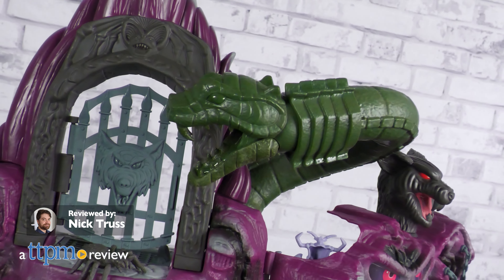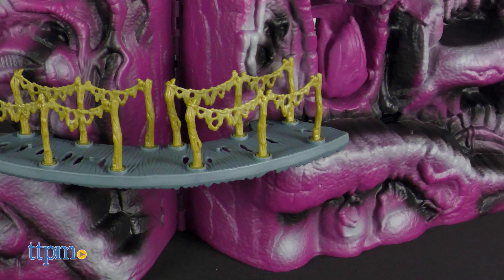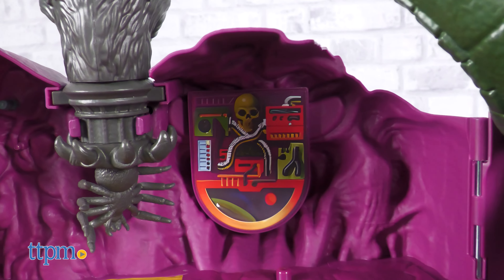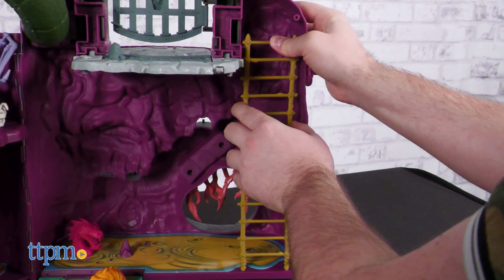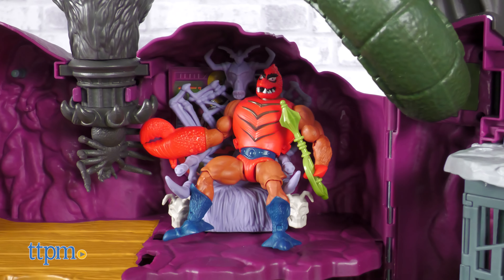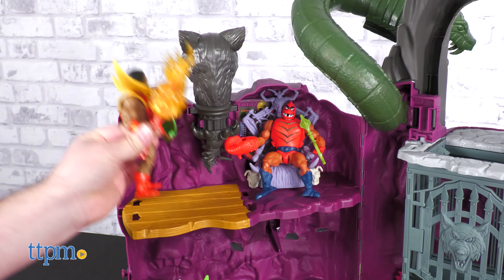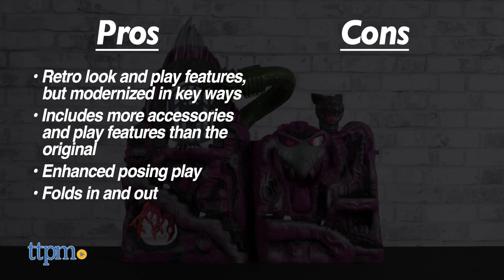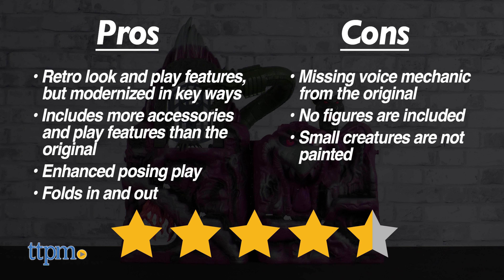Masters of the Universe Origins Snake Mountain Playset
On the far reaches of Eternia, lies a place most dreadful, the lair of the depraved fiend Skeletor, who covets the secrets of castle Grayskull. In this review we are exploring this macabre sanctum through the Master of the Universe Origins Snake Mountain Playset, from Mattel. For full review and shopping info

You may think that this Snake Mountain playset is a one to one recreation of the 1983 version, but make no mistake, this new edition brings some improvements! Posing with MotU Origins figures is much easier thanks to greater space and foot pegs, the level of detail has been raised across the board, and they are even more play features than before.